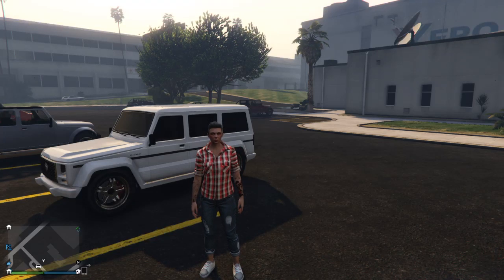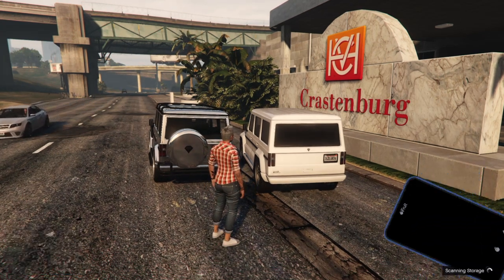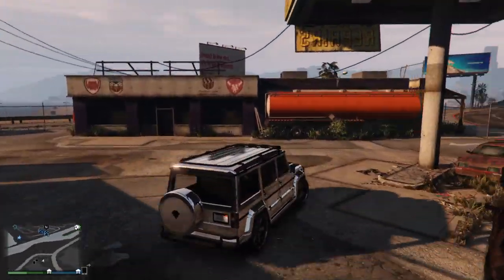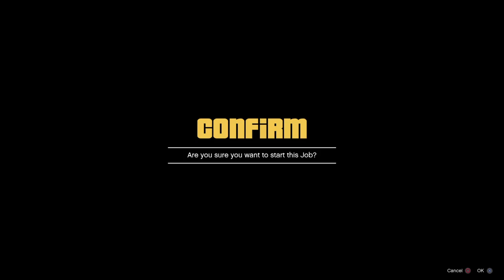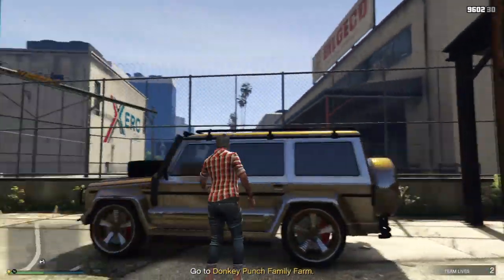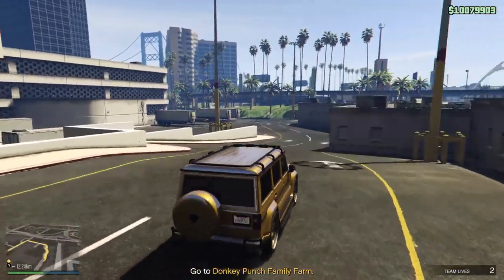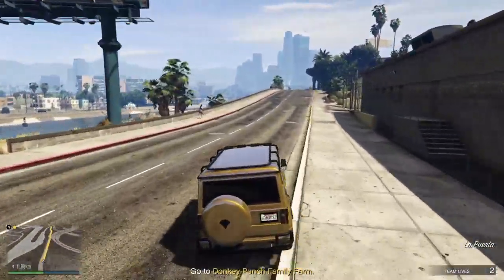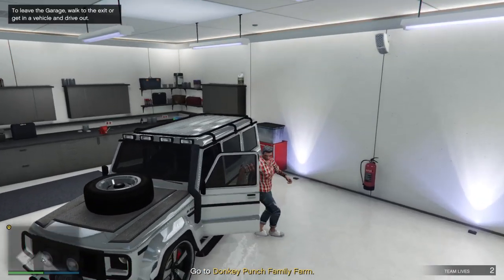DUBSTA 2 IN CHROME OR GOLD SPAWN LOCATION, GTA5 ONLINE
I can help, but only on the ps4! Ask me in a message, add me on the psn: The _Dutch_Queen.

Psn: The_Dutch_Queen

For help on the pc: S1MULATORDUDE
For help on the xbox: AlertJester, Emergencyguy, Lord Infamis.

Psn: The_Dutch_Queen